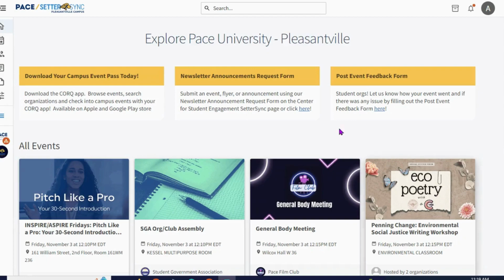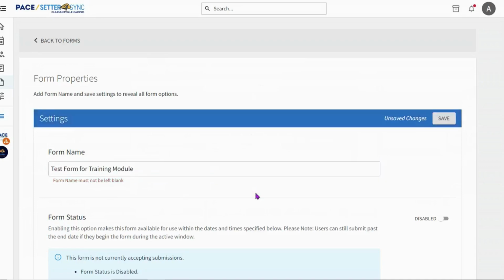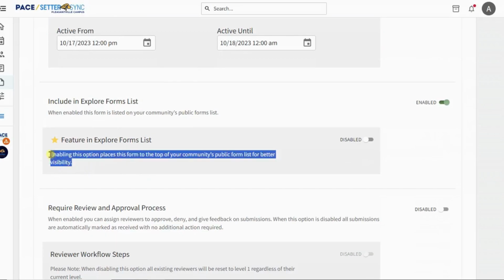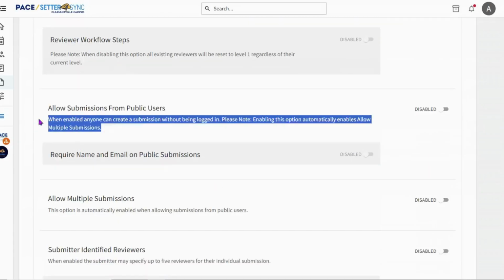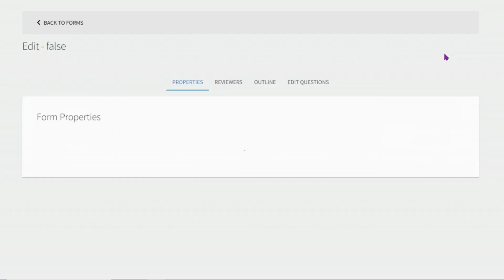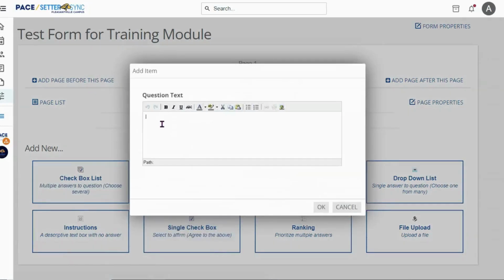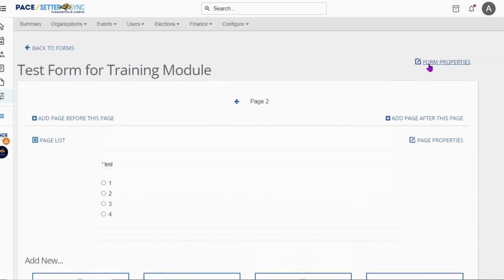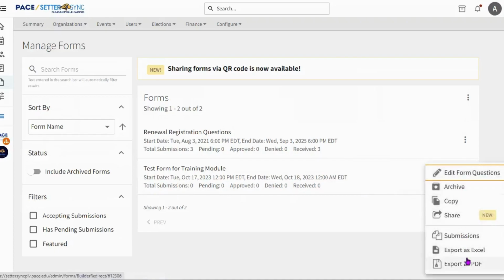Forms Training Module